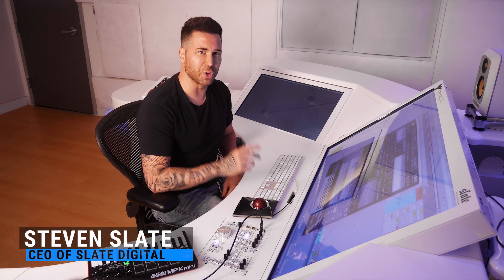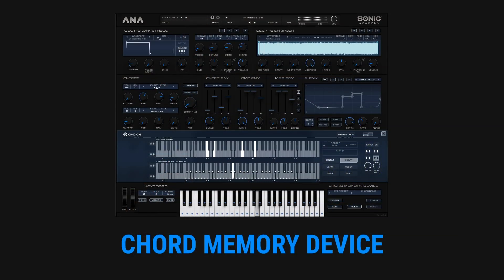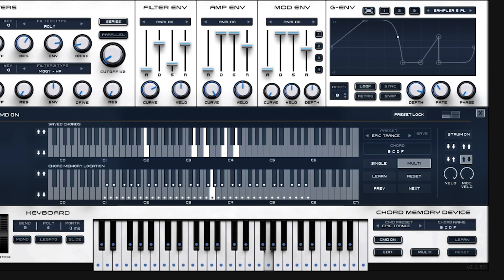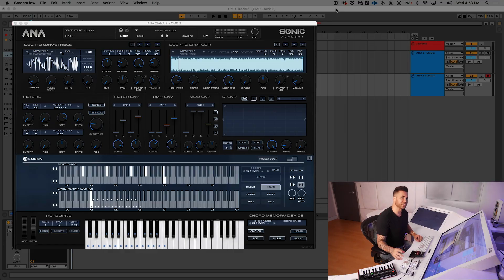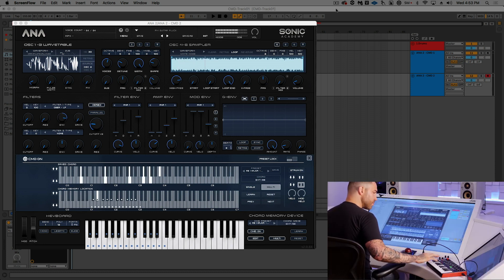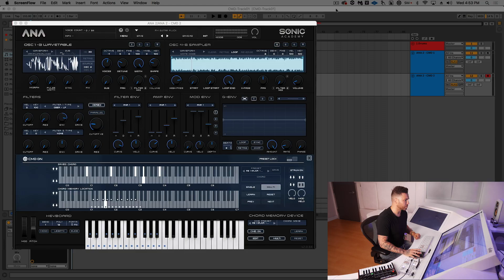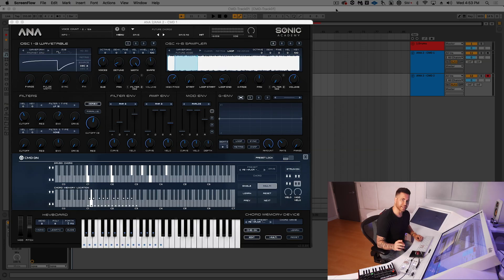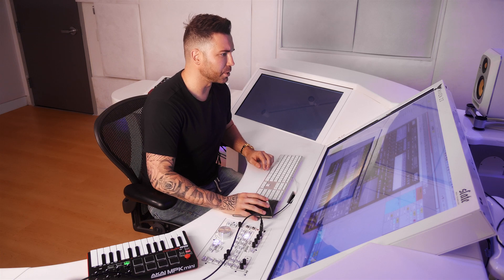This One ANA 2 Feature Could Change the Way You Produce 🎹⚡️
🎥 ANA 2’s Chord Memory Device empowers YOU - the Modern Producer - with a truly revolutionary feature - FULL chords on SINGLE keys 👆🎹🔥

Whether you’re new to playing keys or a seasoned pro, CMD helps you streamline the production  process, unlocking hundreds of fresh chord patterns, so you can bang out ideas faster than ever.

You get up to 24 chords on the SAME KEY per preset, and our custom preset library features TONS of incredible presets across all genres!

🔥 Get All of Slate's Award-Winning Software in the NEW ALL ACCESS PASS